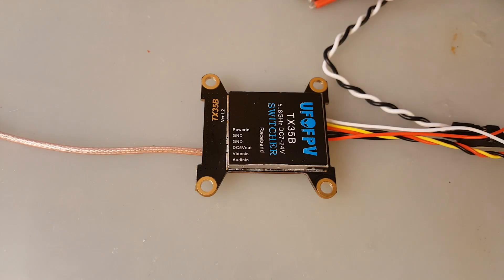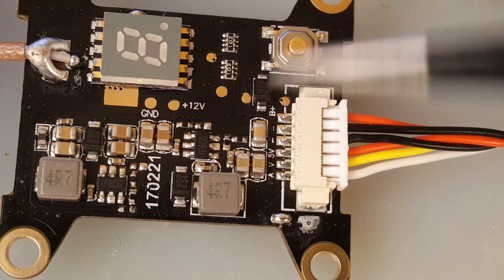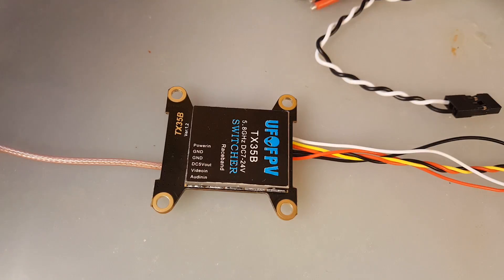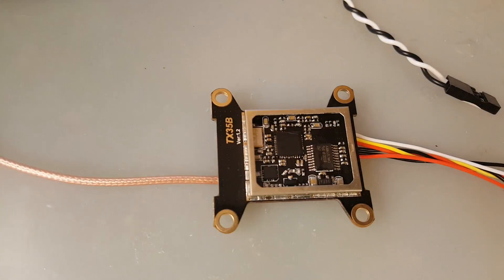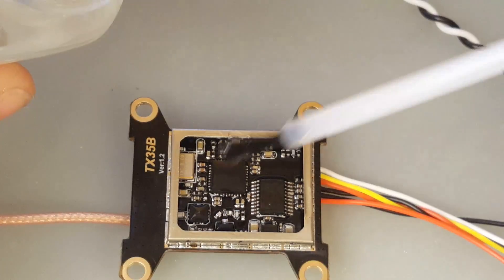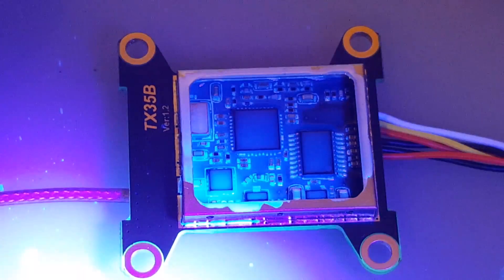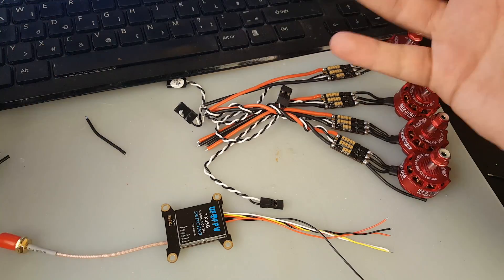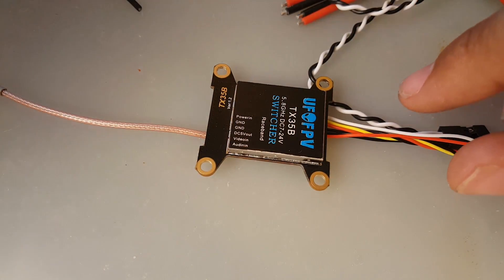Best Budget Waterproof VTX // UFO FPV TX35B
How to build the best budget fpv racing or freestyle drone.. Will show you how to water proof it to be able to fly it in snow or rain. This is the best cheapest drone you can build at the current moment in time in my opinion.

UFO VTX

Will show you how to use conformal coating on drones to waterproof

How to get started building a drone.

UV Light Used

Quad $170

F4 Flame

HakRC ESC

UFO VTX

Racerstar 2306

foxeer clone

Goggles Lipo Transmitter charger 130 USD

FlySky i6x with A8S

eachine vr007 pro

infinity graphene 1500mah 4s x2

Dual Lipo charger